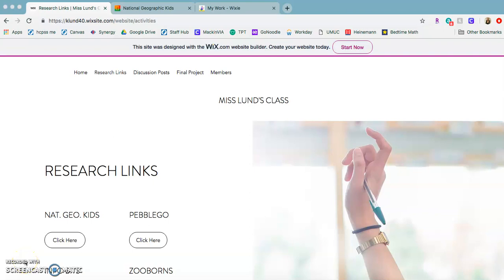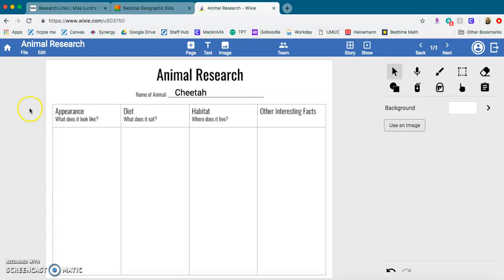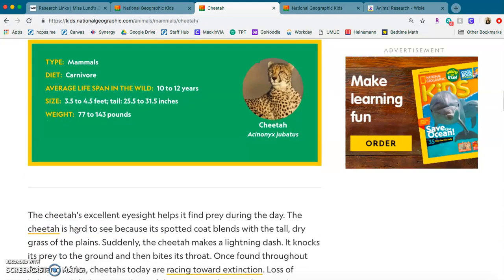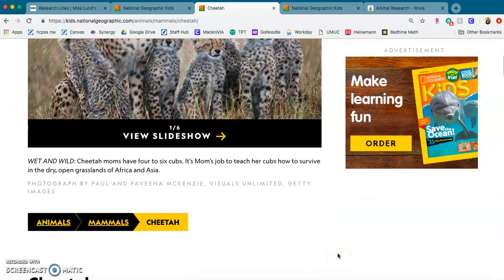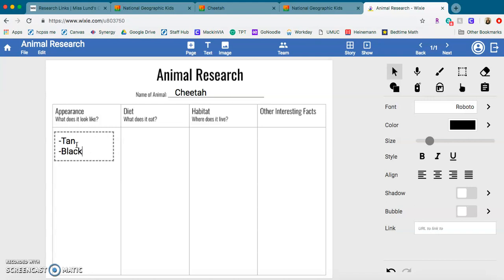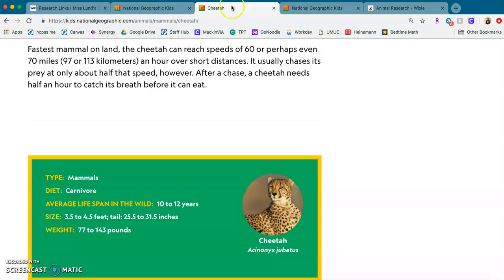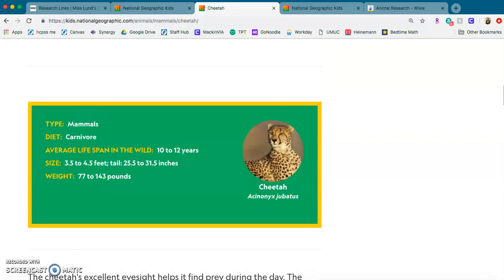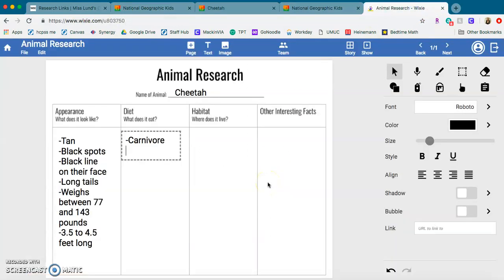How to Take Research Notes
This is a step by step video on how to use Wixie and National Geographic Kids to take research notes.